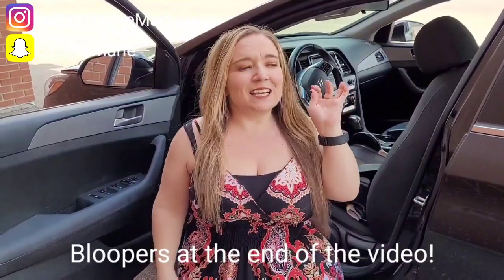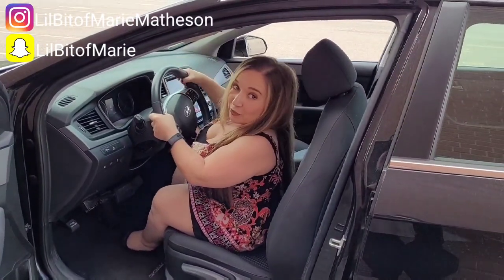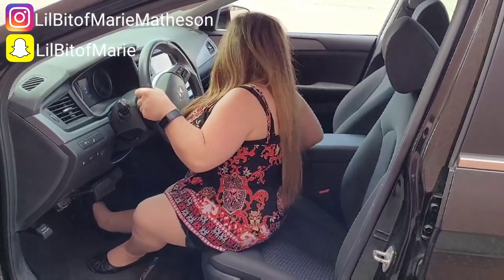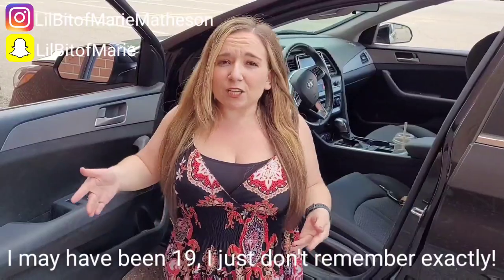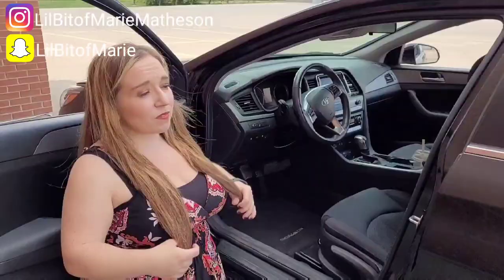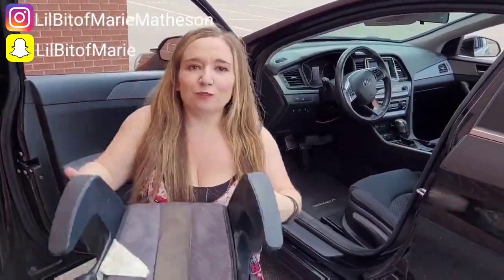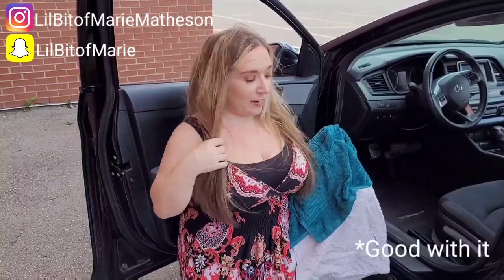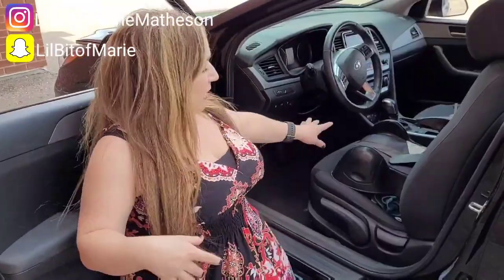How to Drive as a Dwarf | 3'11 | Pedal Extensions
Hello everyone,

In this video, I will be showing how I drive at 3 foot 11. I show my booster seat, my pedal extensions, and a few shots of me driving.

A lil more about me:

I have Dwarfism, I am 3'11, and I have two dogs. Being a dwarf has not been a huge hurdle in my life, and I am very fortunate for that! I am passionate about personal development and I love trying new things. I believe that a positive outlook on life and being grateful for what you have, is an asset to living a happy life!

Best regards,

Marie Matheson